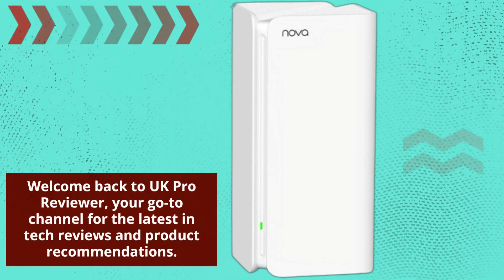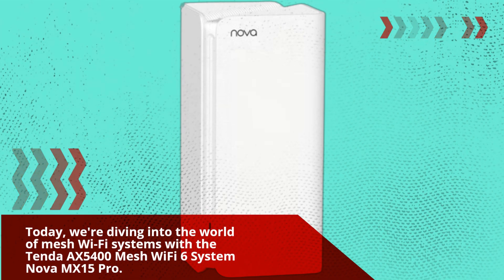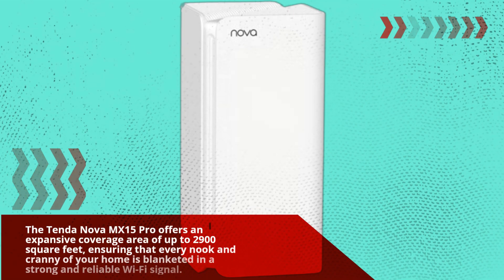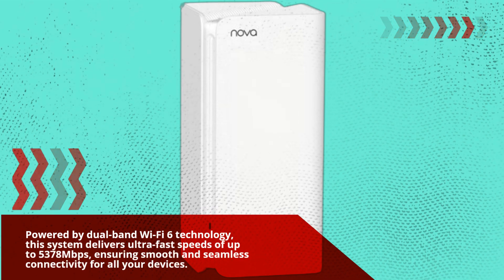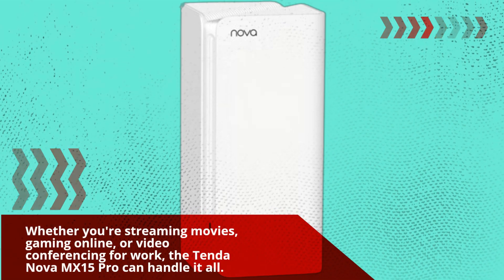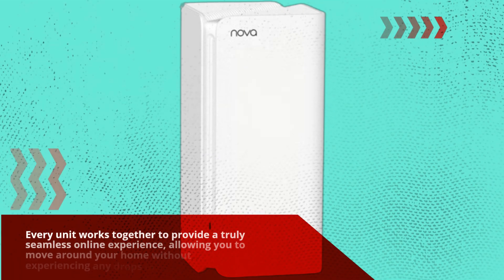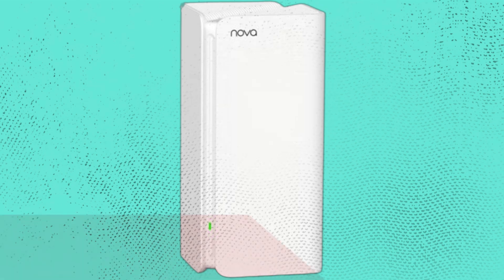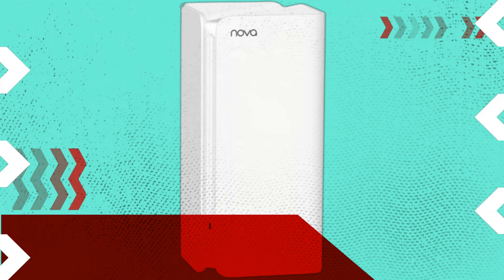📶 Tenda AX5400 Mesh WiFi 6 System Nova MX15 Pro Review 📶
Amazon Product Name : Tenda AX5400 Mesh WiFi 6 System Nova MX15 Pro

Introducing the Tenda AX5400 Mesh WiFi 6 System Nova MX15 Pro, the ultimate solution for seamless and high-speed WiFi coverage throughout your home or office. The Tenda Nova MX15 Pro utilizes the latest WiFi 6 technology to deliver blazing-fast speeds and ultra-reliable connectivity to every corner of your space. With its advanced mesh networking capabilities, this system eliminates dead zones and ensures smooth internet access for all your devices, from smartphones and laptops to smart home gadgets and gaming consoles. The Tenda AX5400 Mesh WiFi 6 System Nova MX15 Pro is easy to set up and manage, making it perfect for users of all levels. Say goodbye to buffering and slow connections, and experience the power of WiFi 6 with the Tenda AX5400 Mesh WiFi 6 System Nova MX15 Pro.